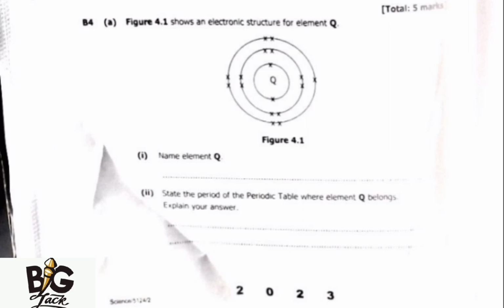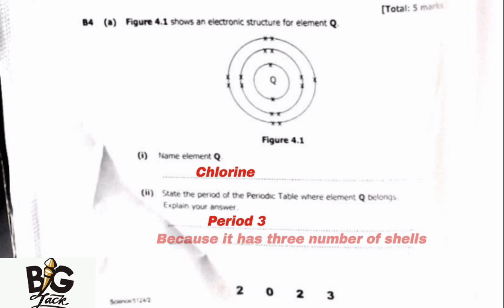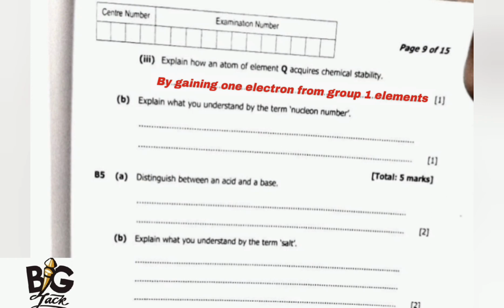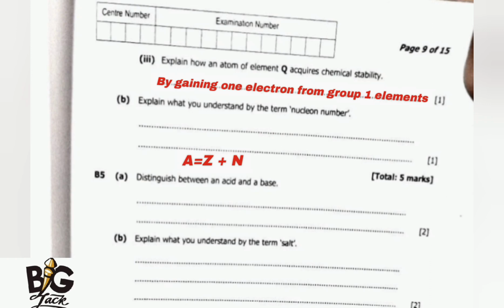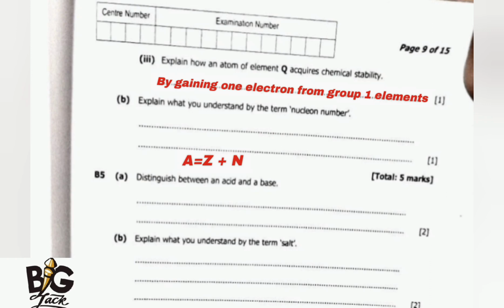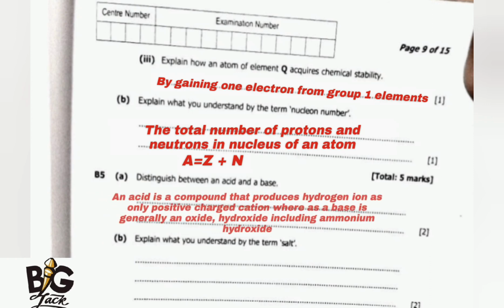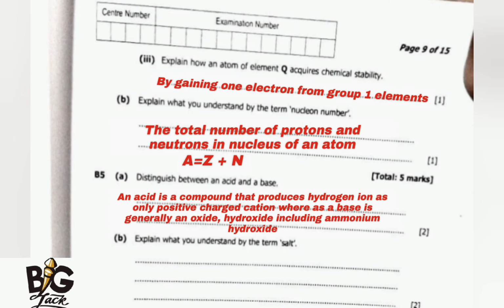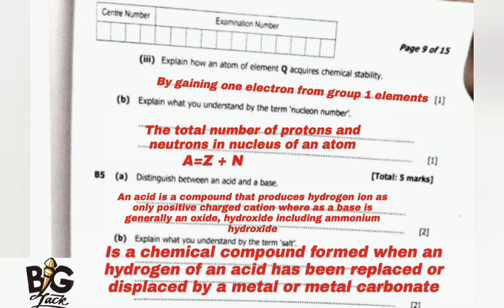SCIENCE P2 GCE 2024 revision